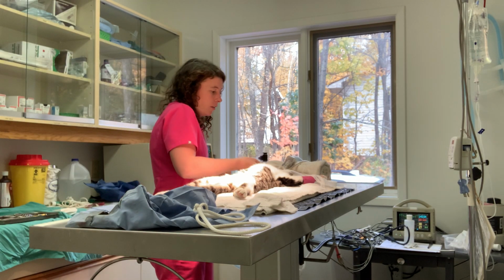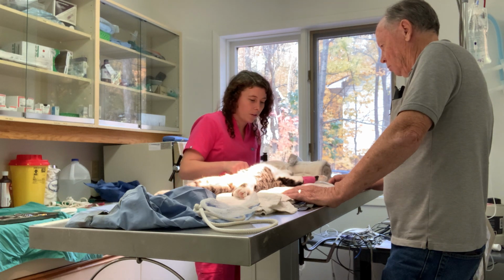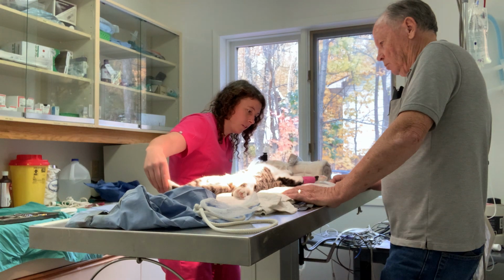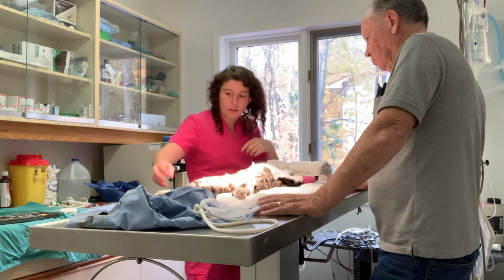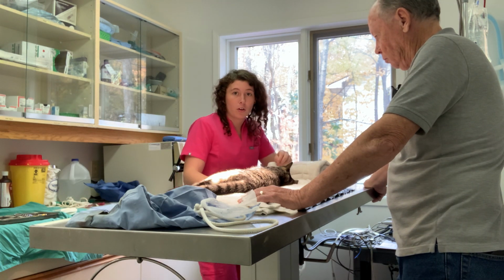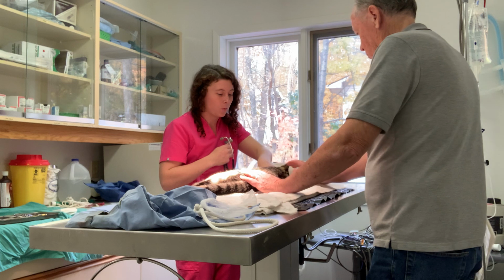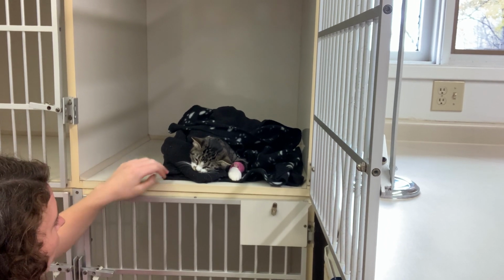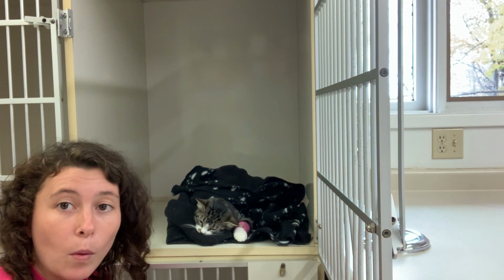Taking the endotracheal tube out